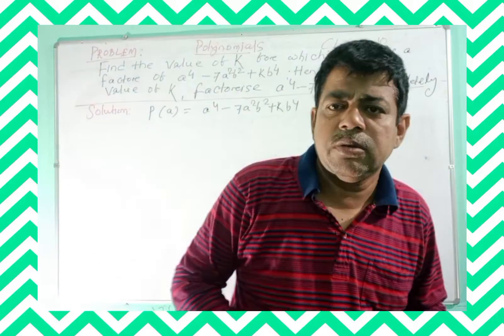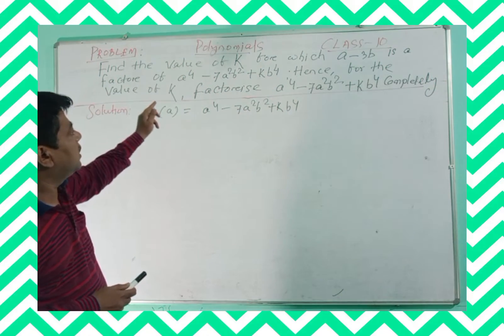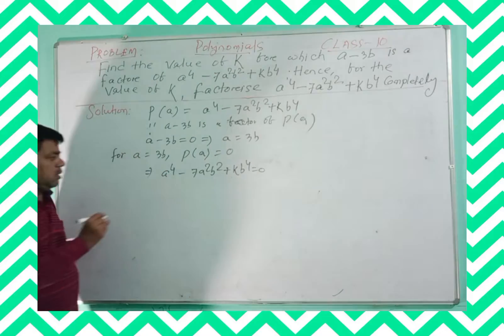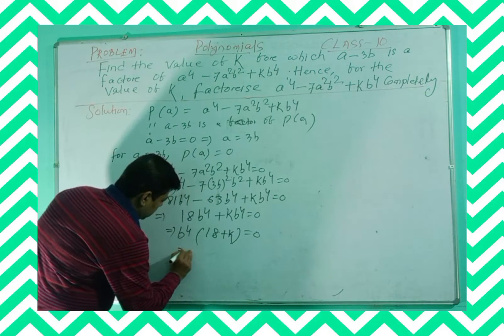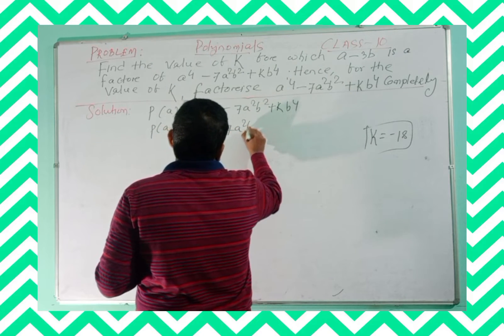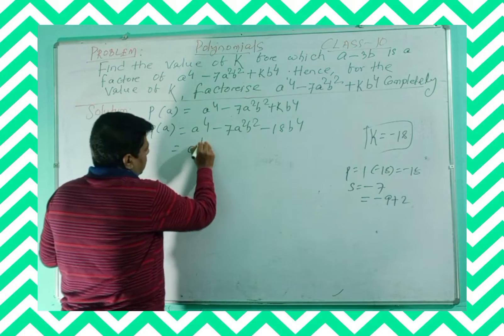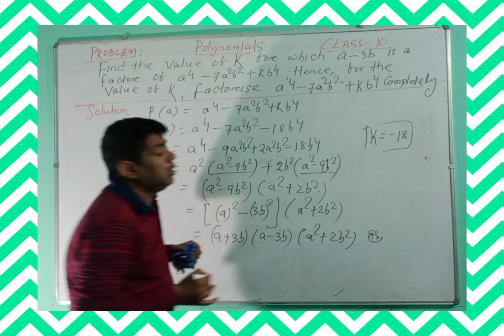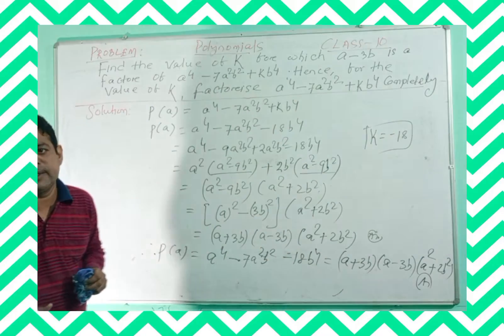MATH 10 POLYNOMIALS - YOUR DOUBT 🧐🤔